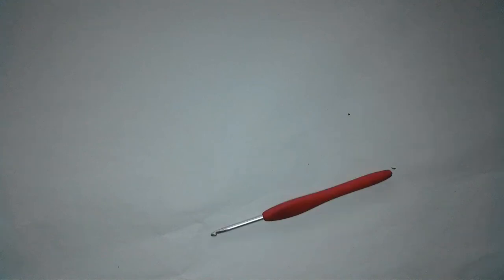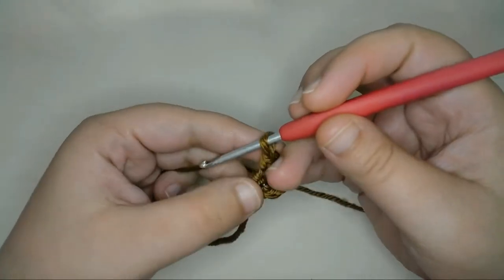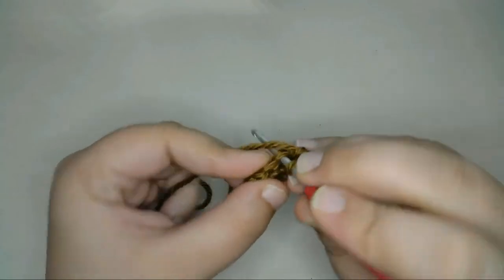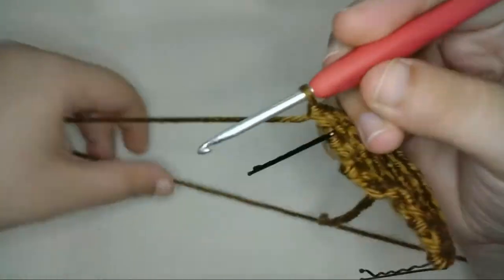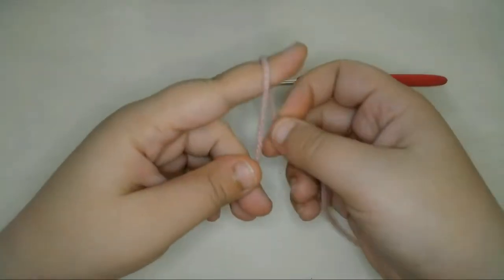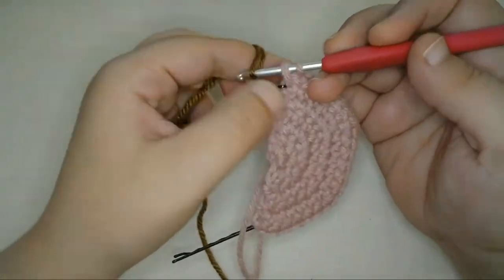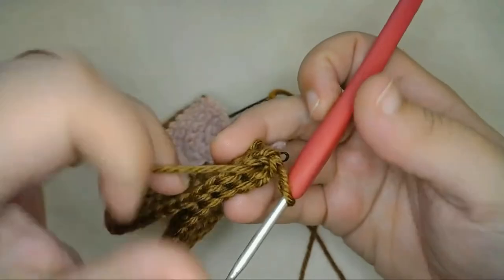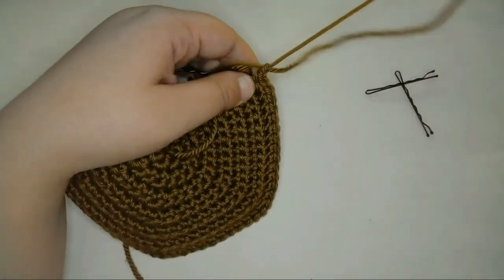Crochet Teddy Bear Ears Tutorial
In which I show you how to crochet a pair of teddy bear ears, in either a costume size or a doll size!

If you'd like a written pattern, find one on my Ravelry store

Cafe Con Leche 0:00
A Walk In The Park - E's Jammy Jams 1:22
Upstairs With Cat - Diamond Ortiz 3:25
Satin Sugar 6:58
Book Bag - E's Jammy Jams 9:26
Pacific Coastin - Bad Snacks 12:46